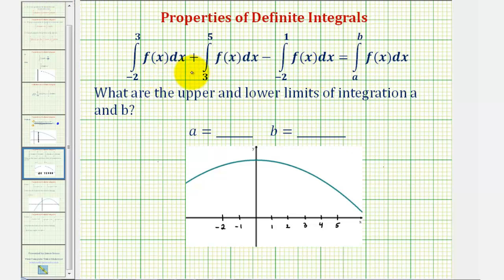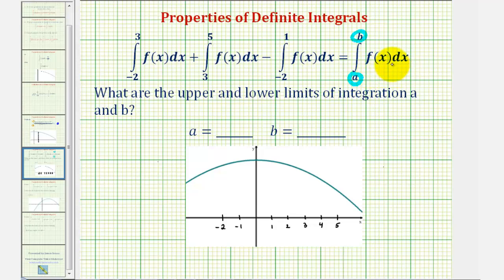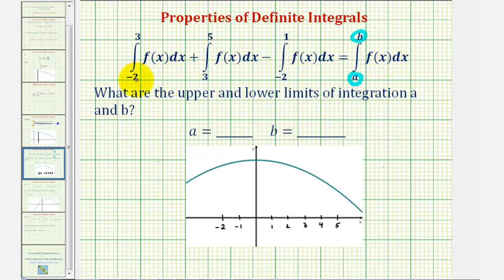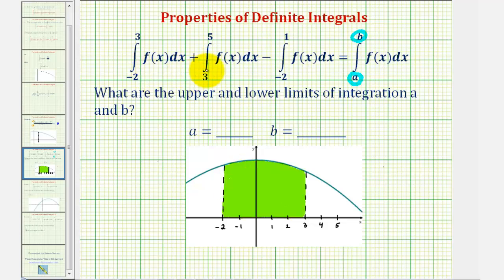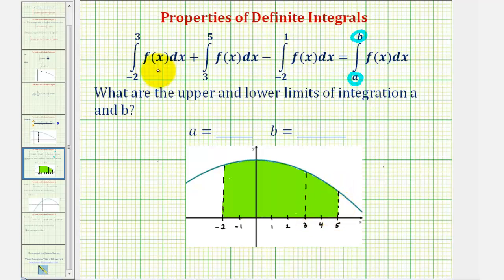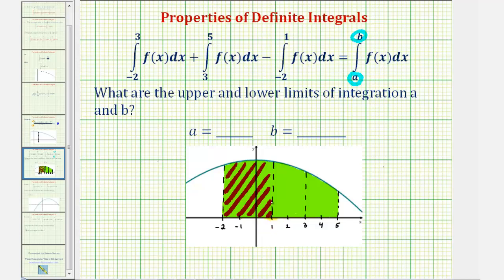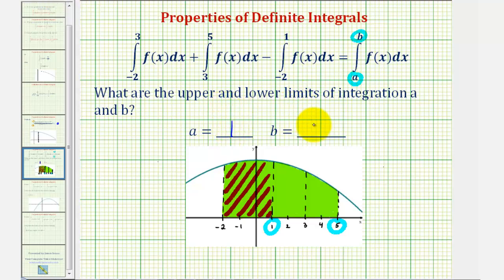Ex: Properties of Definite Integrals - Determine limits of Integration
This video explains how to determine the limits of integration of a  definite integral given the sum and difference of definite integrals.